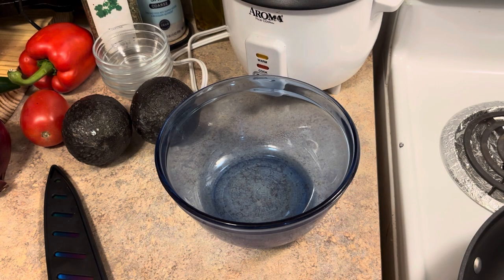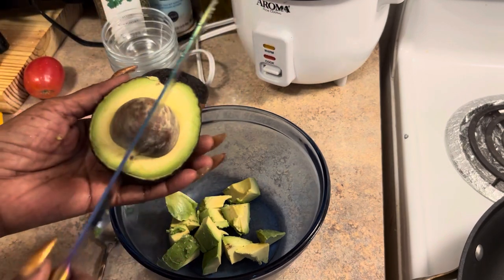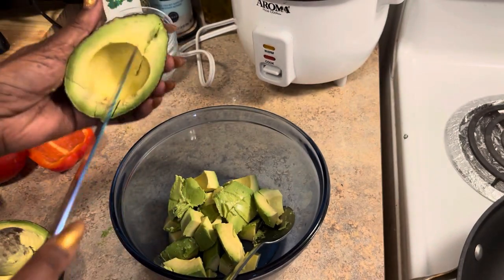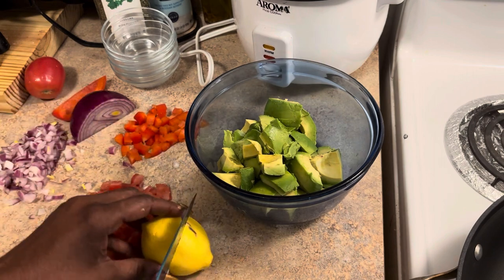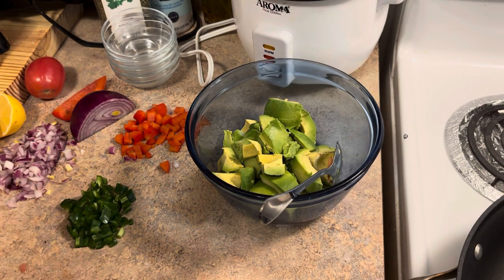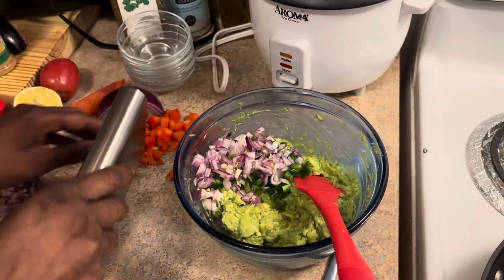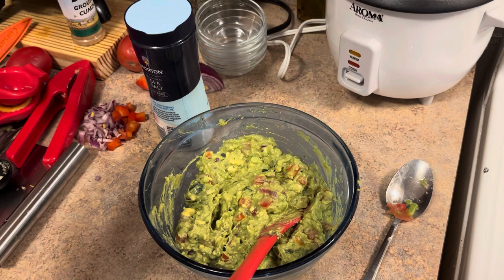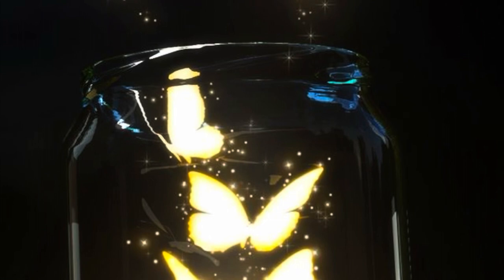Making guacamole to go on my nachos